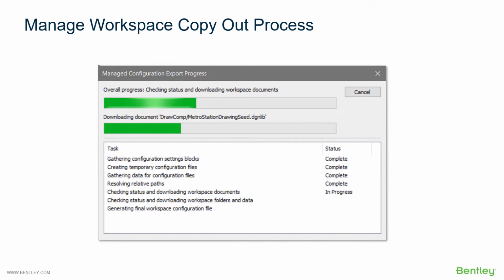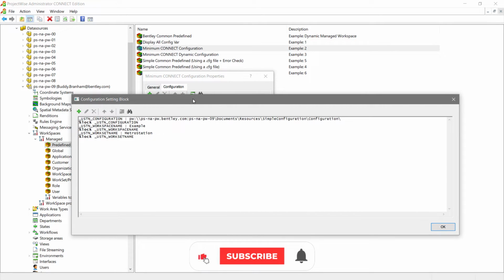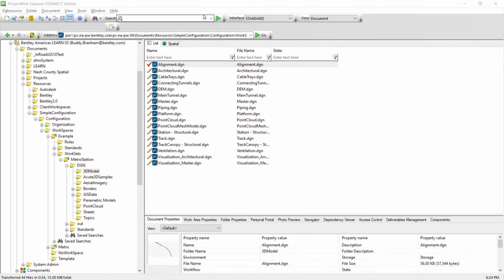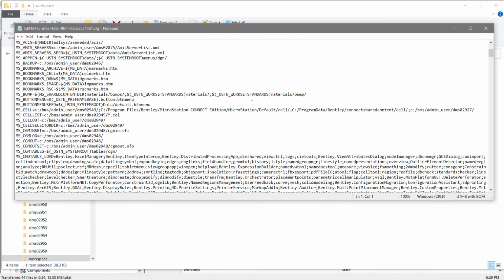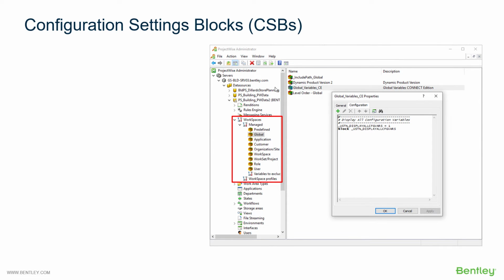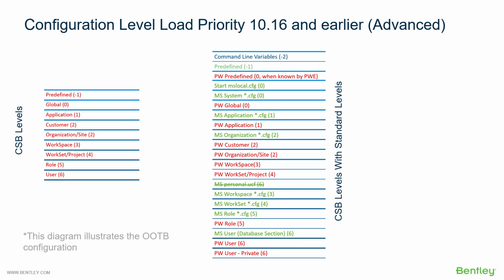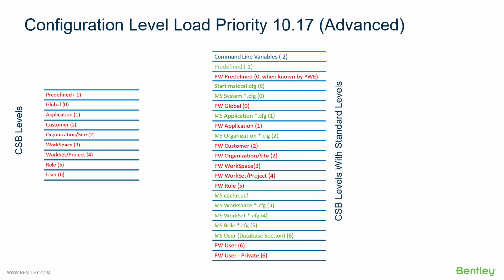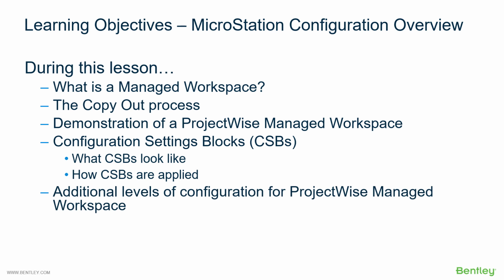Lesson 3: ProjectWise Managed Workspace Process Overview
In this training video, we are given an overview of the ProjectWise Managed Workspace process. Topics covered include managed workspace download process, a demonstration of a managed workspace, an introduction to Configuration Settings Blocks, additional levels of configuration, and order of precedence for processing the configuration.